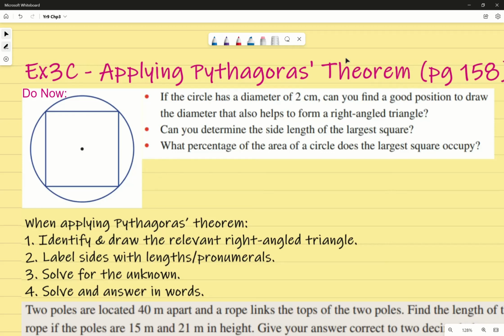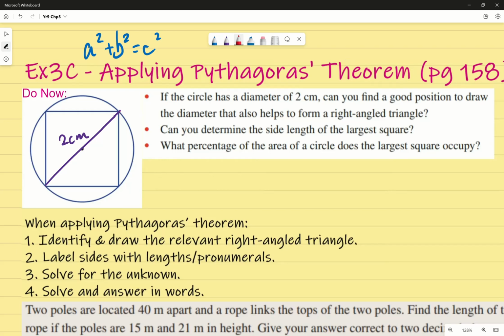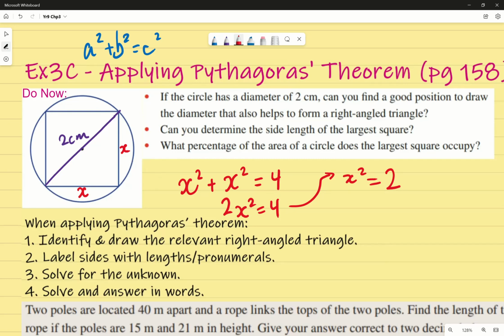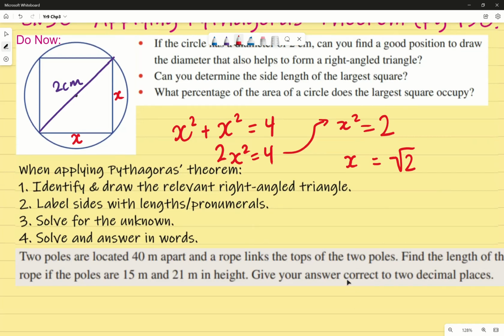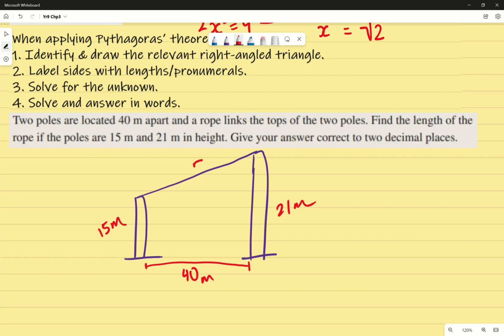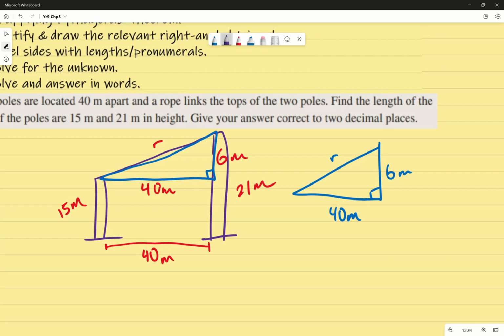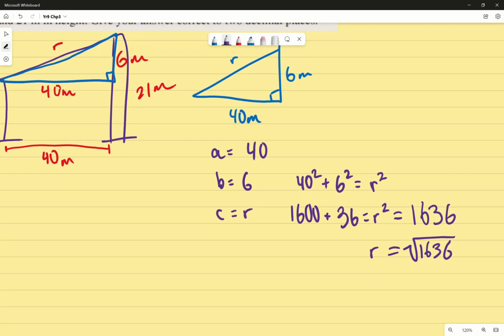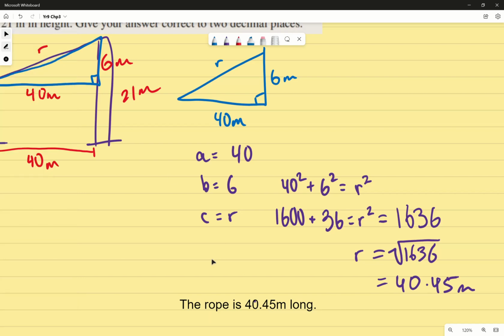Ex3C Applying Pythagoras' Theorem